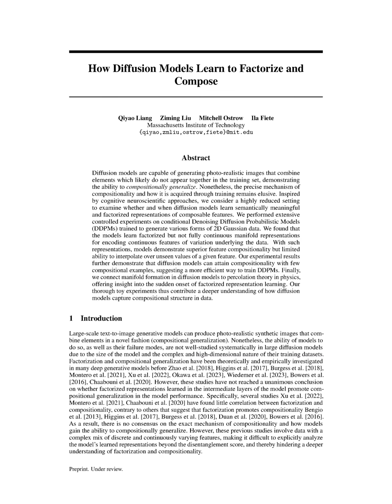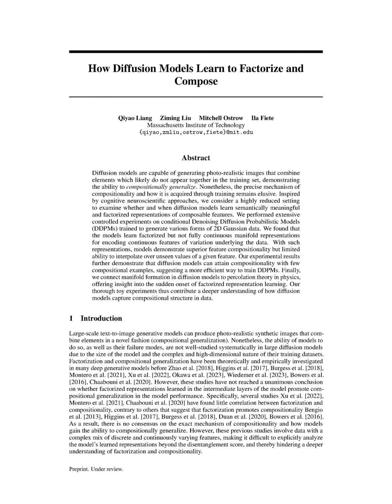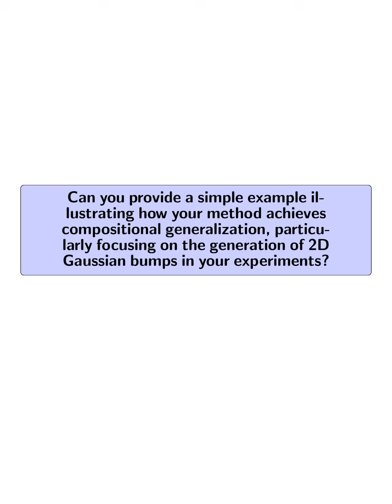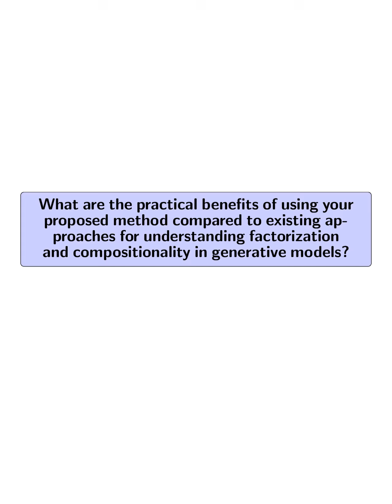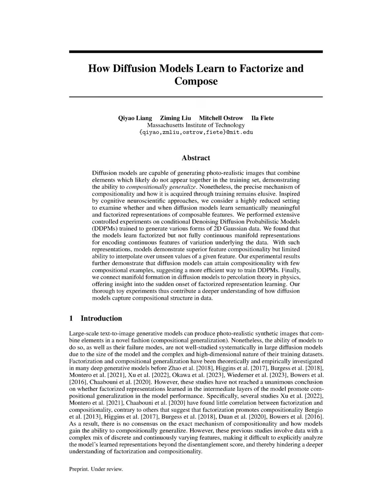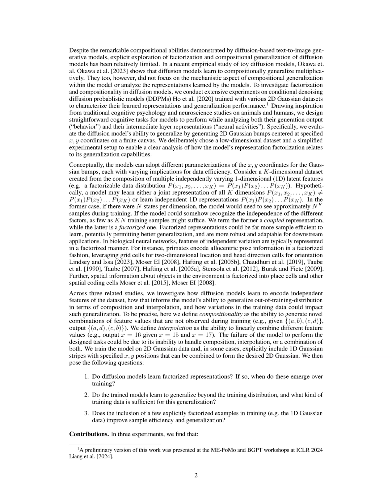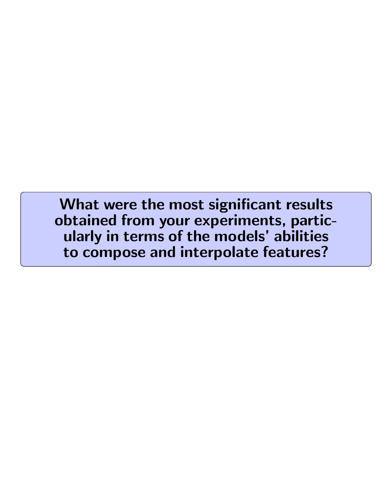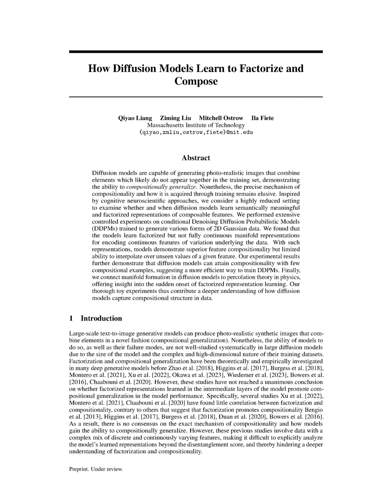[QA] How Diffusion Models Learn to Factorize and Compose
This study explores how diffusion models learn compositional representations through controlled experiments, revealing their ability to encode features but limited interpolation over unseen values, enhancing training efficiency.